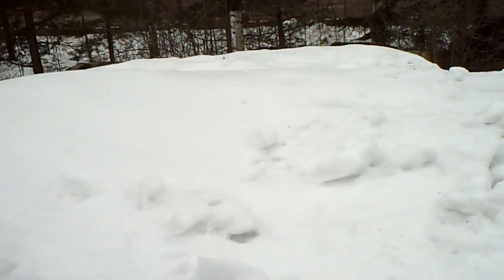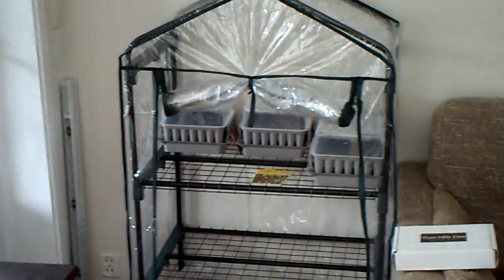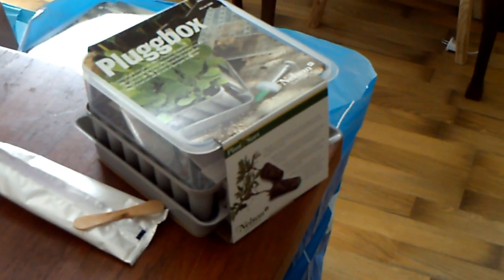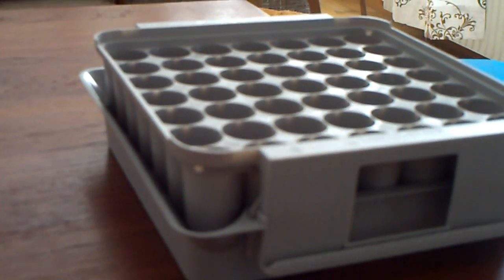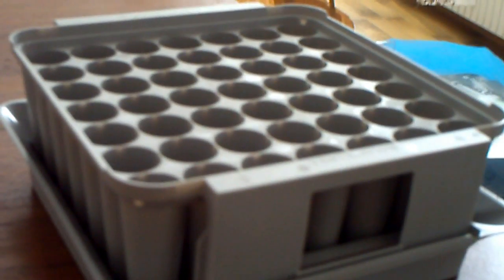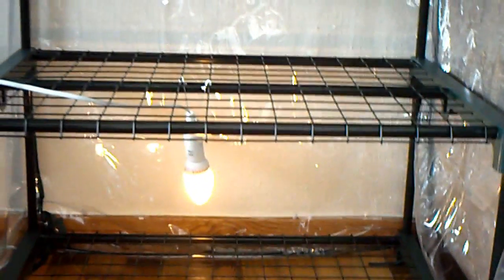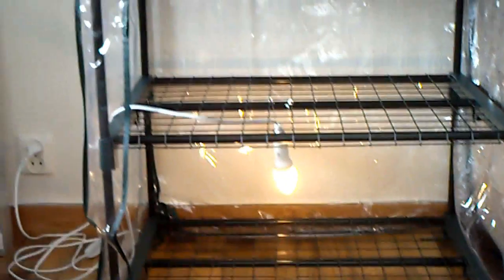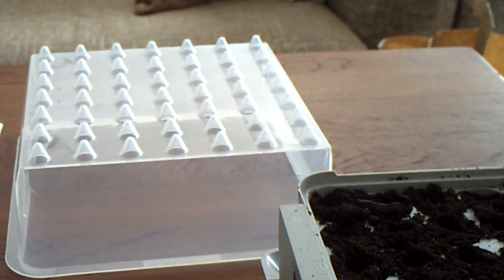Plant Starting - A Permaculture Basic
Plant Starting in the Great White North. With a short but intense growing season in northern latitudes, it is nice to get our plants started early. Here is our current solution.
In our video series see the wild nature of Dalarna, Sweden, explore the hows and the whys of Permaculture, see bushcraft in action, plus other self reliance and self sufficient subjects.